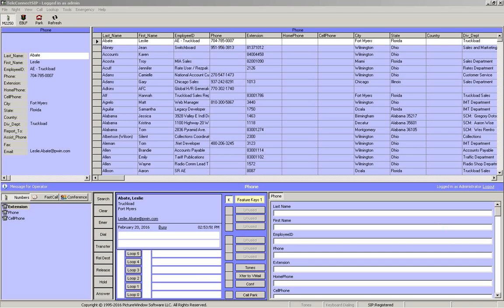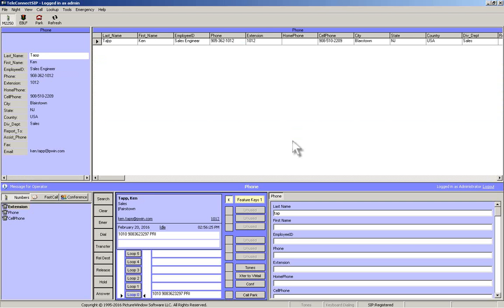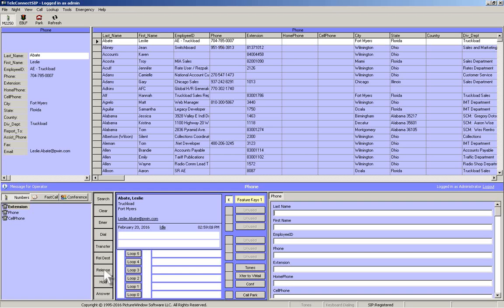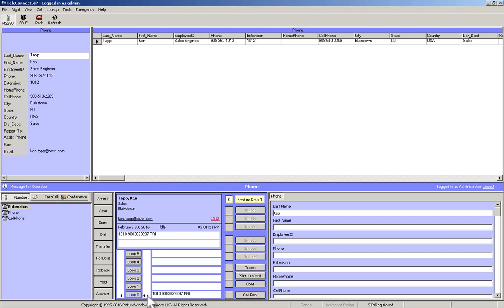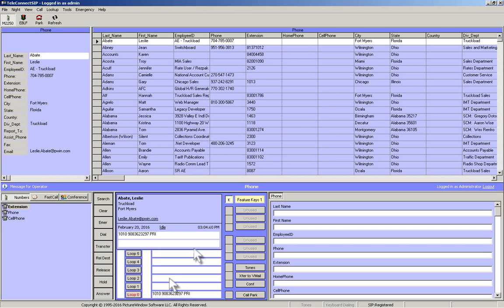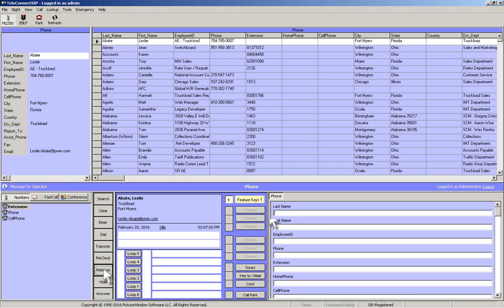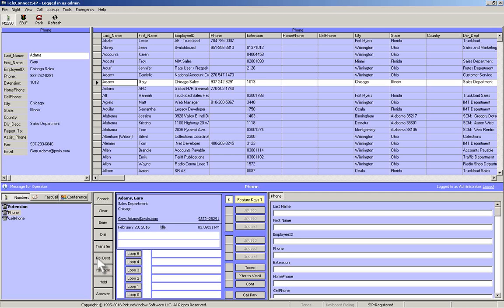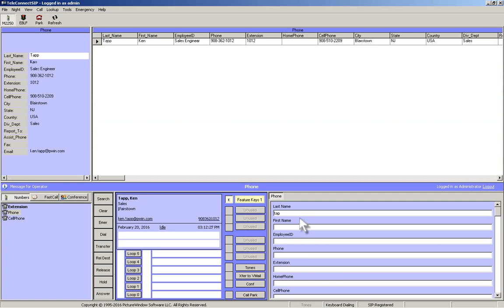SIP Attendant Console TeleConnectS‬IP Lesson 2 Basic Call Handling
Lesson 2 Basic Call Handling goes into the most common call handling scenarios using PictureWindow Software's TeleConnect SIP attendant console application.  For more information please visit our